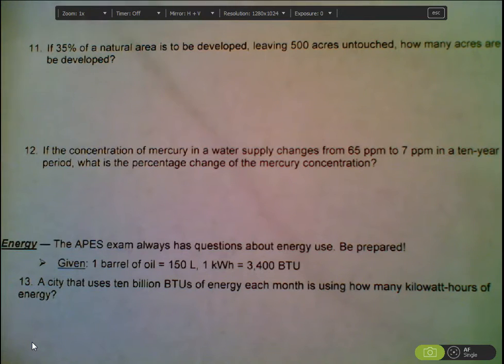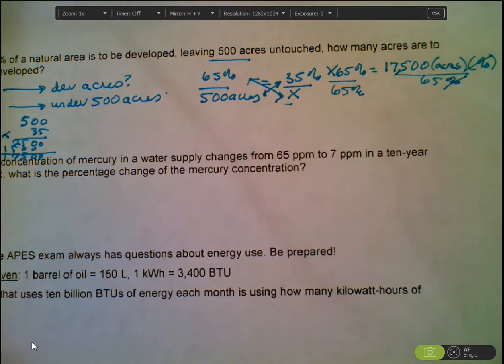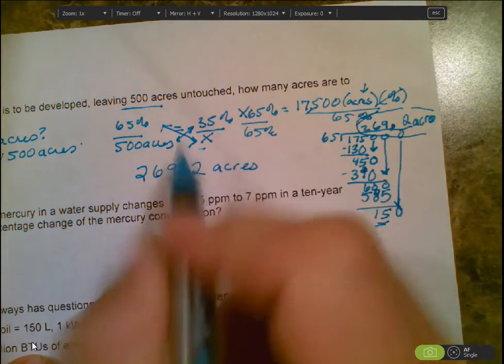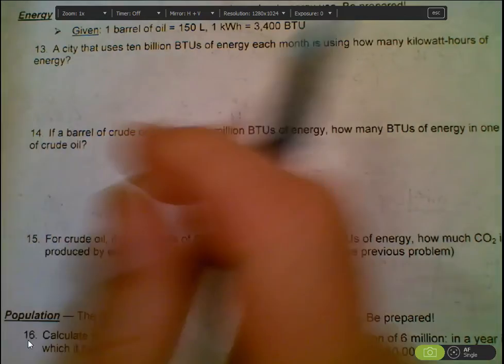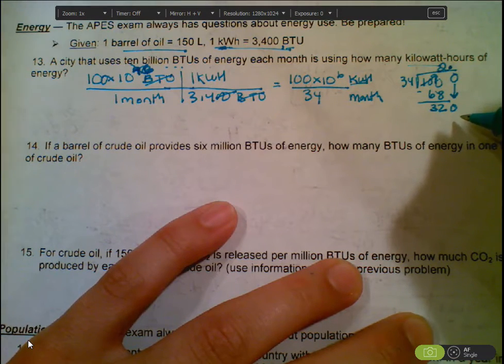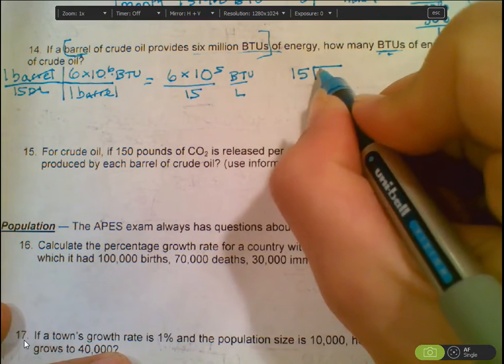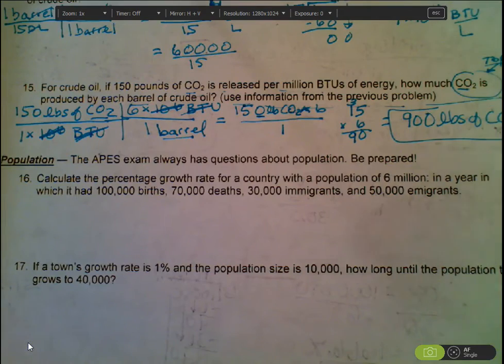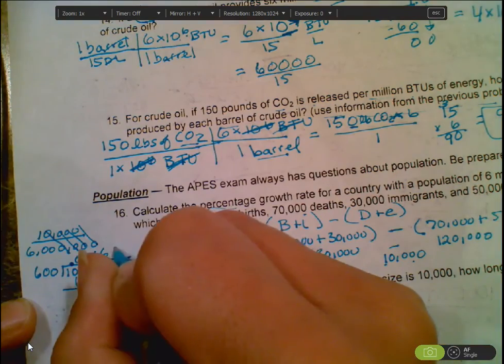Math review part 2